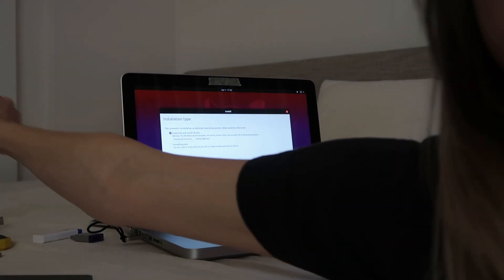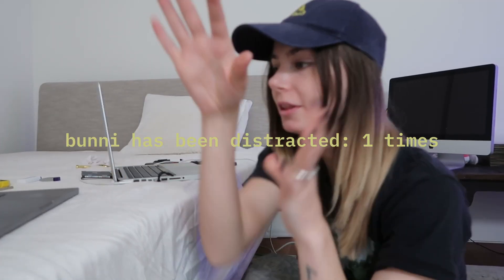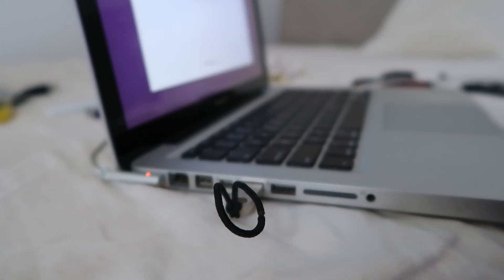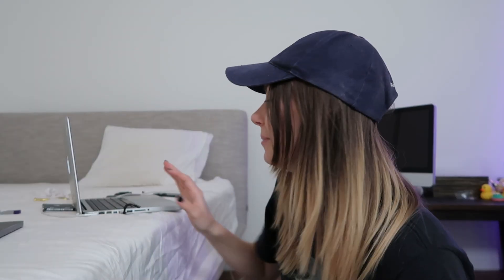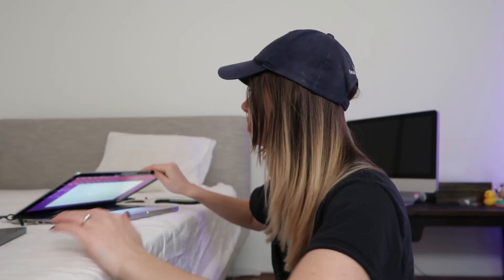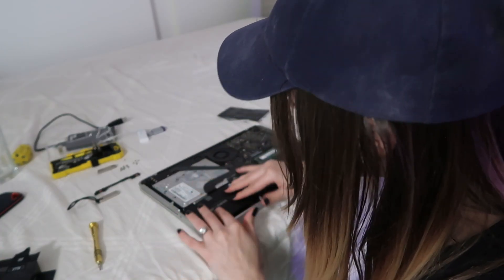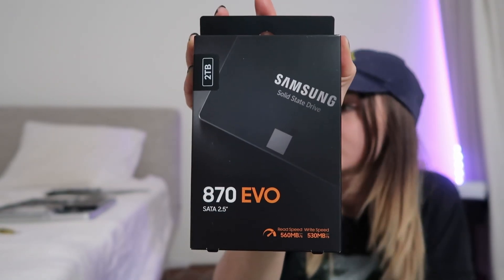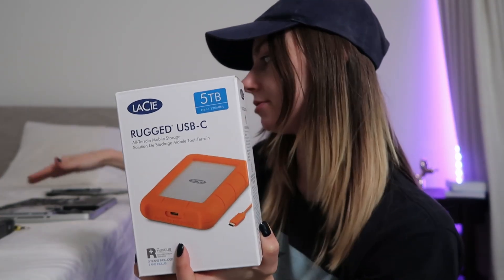a new life for a 2013 macbook pro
I love being able to re-purpose hardware. Stoked to see where this road leads!